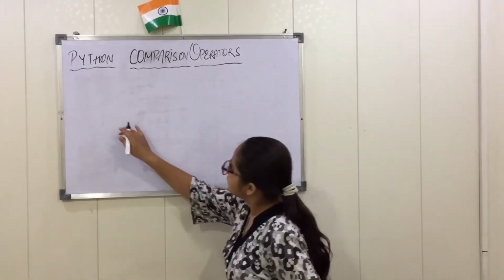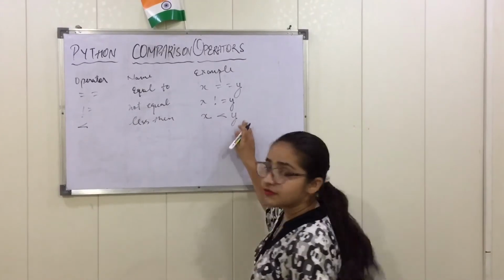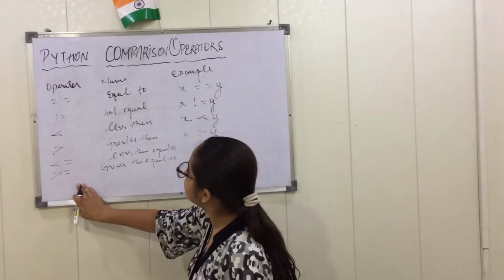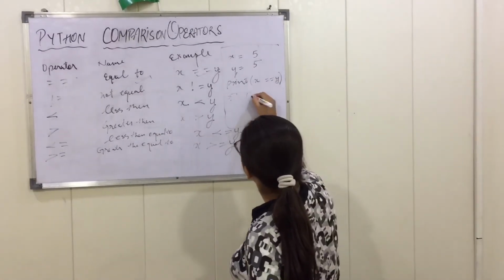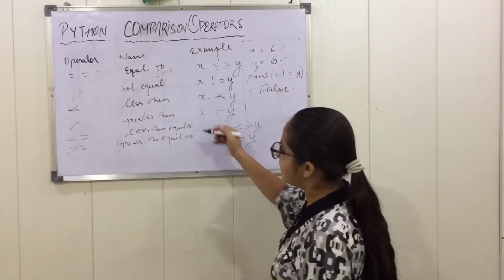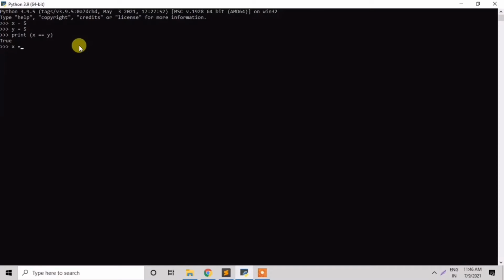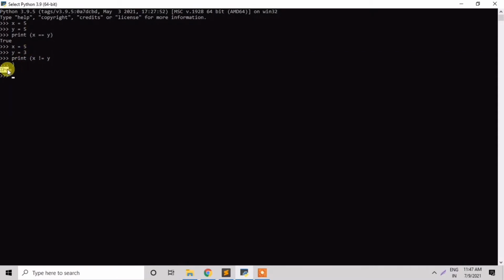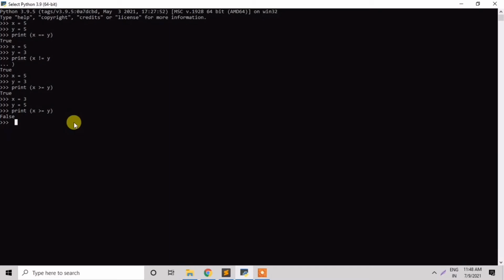Python Comparison Operators Session16 By:RupaliSharma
Thanks
Regards